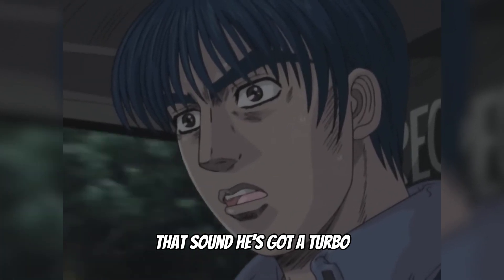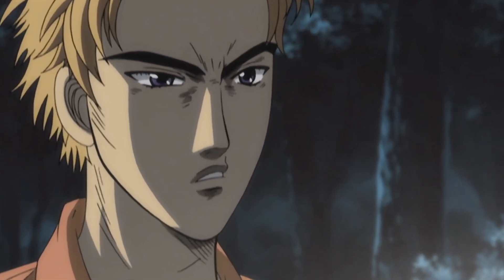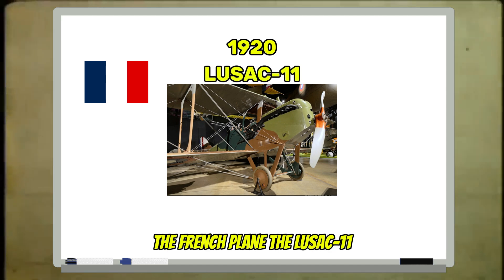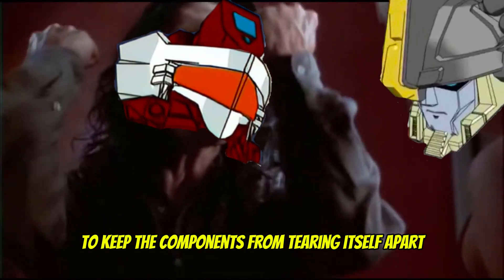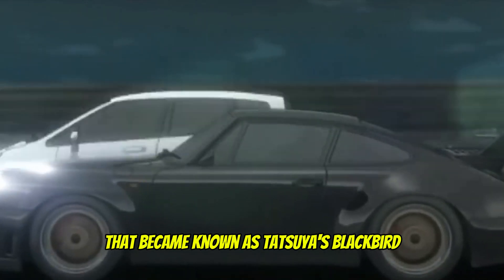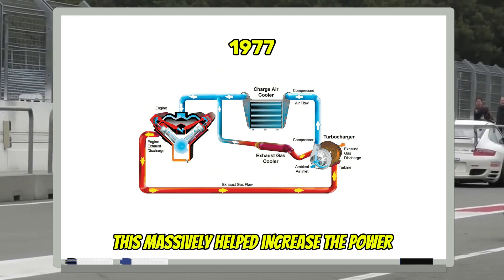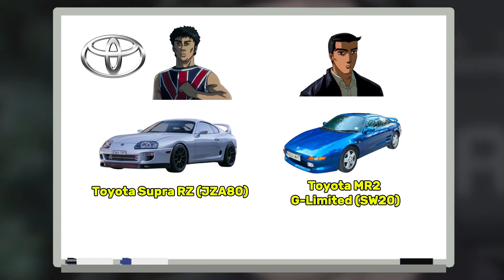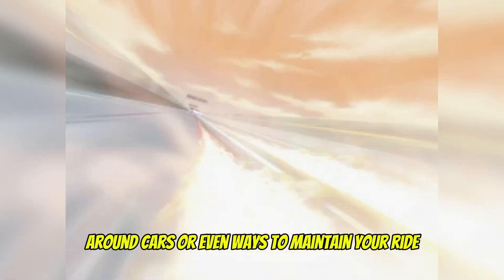History of the Turbocharger - Why it Matters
Today we cover the history of the Turbocharger and the impact it's had on our world today. Not only in automotive, but just about everything in our modern life. And we see the most important car that made the turbo a viable option for cars.

Meet you in the Redline, See you at the Finish line.

Gran Turismo 3 A Spec - Great Job!
Wangan Midnight Maximum Tune 6 - New Generation
Matt Land - People for People
Initial D - Moved

00:00 Introduction
00:41 Bumpy Beginnings
01:43 Prepare for Takeoff!
03:15 Turbo Charged Cars
04:58 Turning Point
07:11 This is Where the Fun Begins
08:16 Running into the 90s (and Beyond)
08:58 Final Thoughts